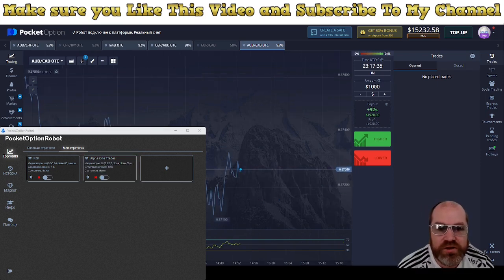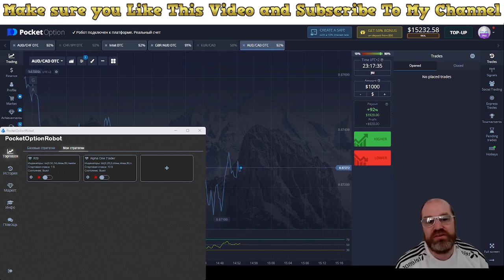Stop Losing Money! Best Robot for Binary Options